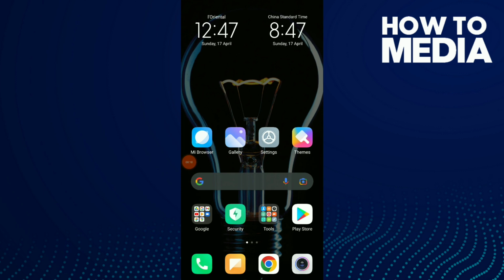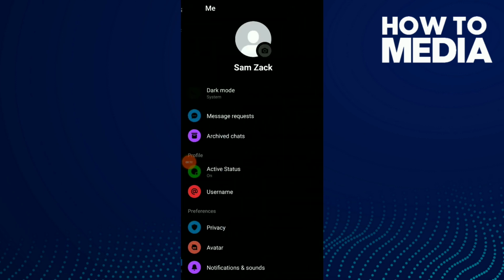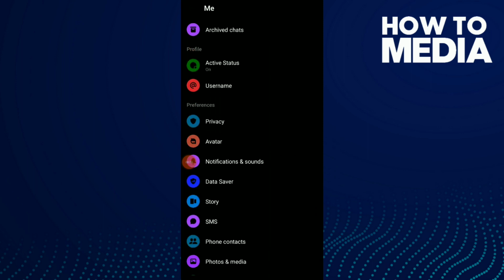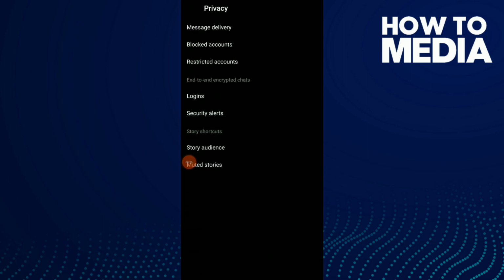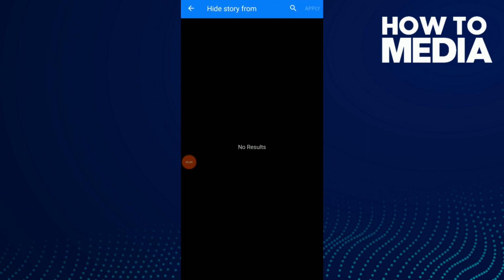How To Hide Your Story From Specific Users On Messanger App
My idols on YouTube:
Mike Vestil
Ali Abdaal
biaheza
Kevin David
Incognito Money
Sara Finance
Everyday Money
Channel Makers
Vidiq
SuperHumans Life